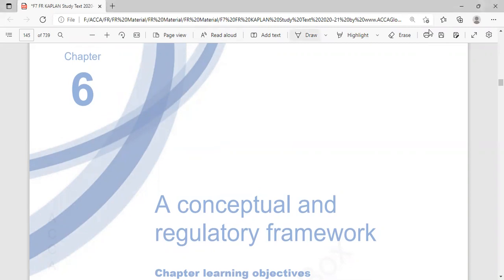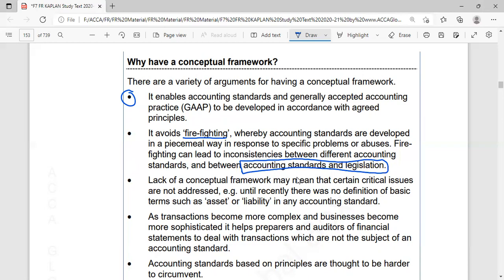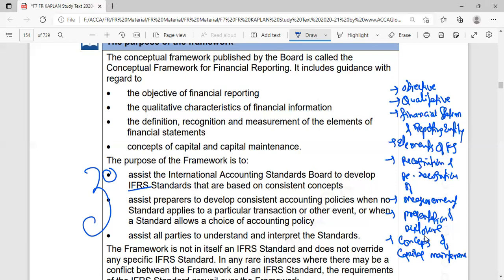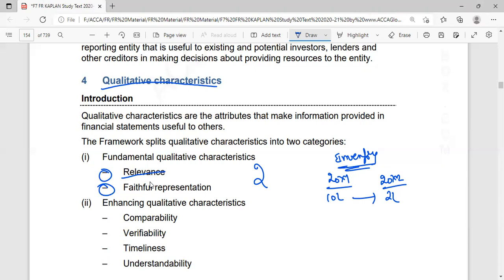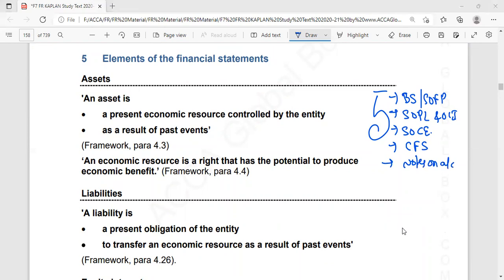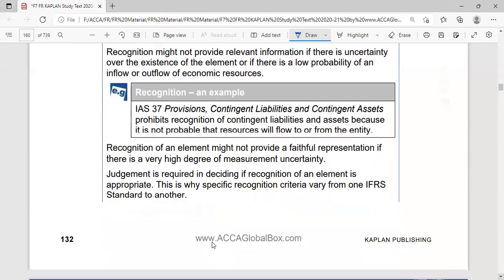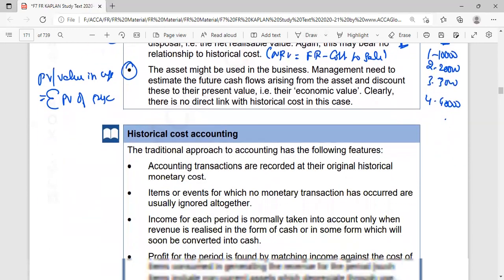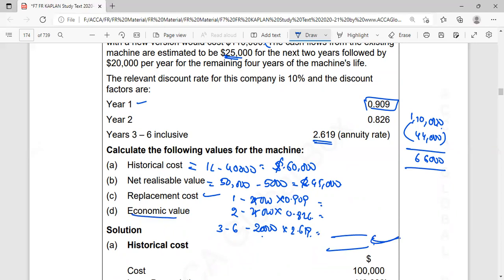1 Conceptual framework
Coverage:
1. Conceptual framework
2. Objectives of Conceptual framework
3. Financial statements and reporting entity
4. Elements of financial statements
5. Definitions
6. Recognitions and derecognitions
7. Measurements